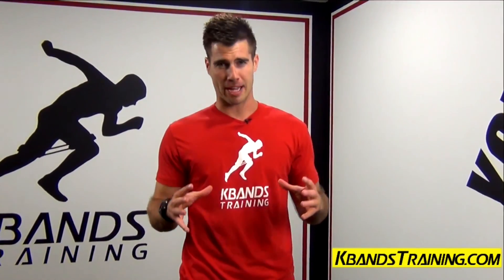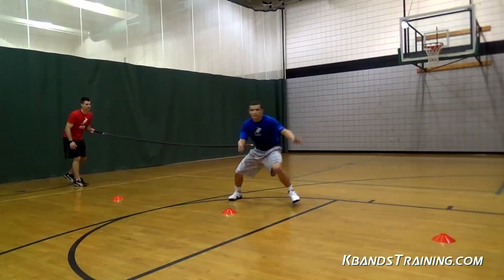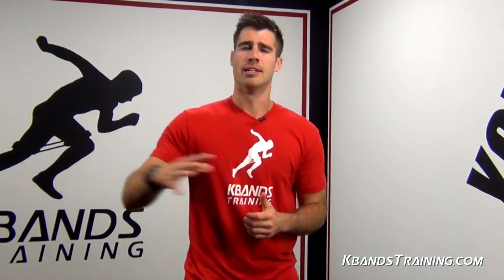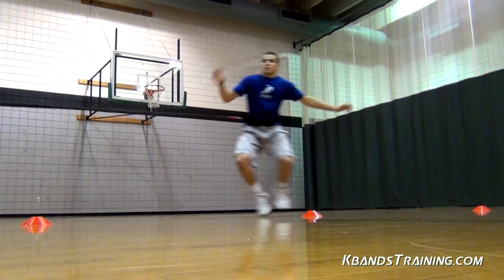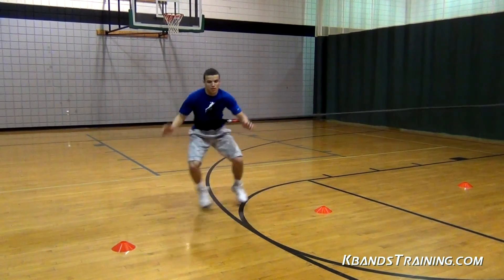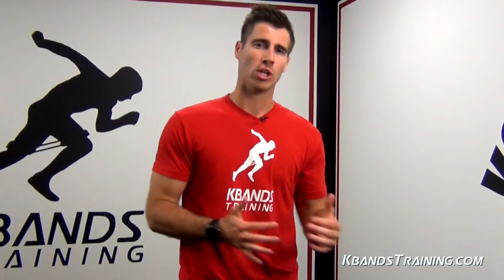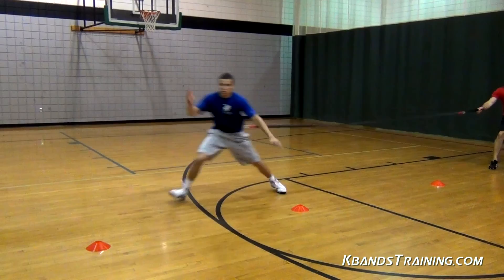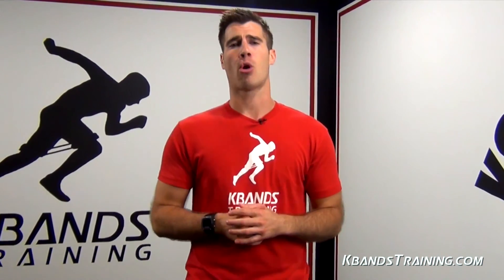Speed Harness Lateral Shuffles | Reactive Stretch Cord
This video takes viewers through the speed harness shuffle drill, a lateral sprinting drill that relies on the reactive stretch cord to help athletes develop balance and control during rapid lateral direction changes. To complete this sports training drill, athletes will need a resistance speed harness (or reactive stretch cord), three speed and agility cones, and a reliable anchoring partner.

The cones can be placed in a line along the ground at an equal distance, and the speed harness can be attached around the athletes waist with the cord clipped to the band and handed to the anchoring partner. The partner can loop the handle around the wrist and then stand off to the side of the line of cones as the drill begins.

At the starting signal, the athlete will run in a lateral motion toward one of the cones, and then another, and so on. The anchoring partner will call out cones at random using the numbers one, two and three, and at each call, the athlete will switch direction and run to the indicated cone.

The drill will involve two to three sets with the partner standing on one side, and then two to three more with the partner on the opposite side. For more speed training drills like this one and more information and purchasing details for the reactive stretch cord, athletes and coaches can visit KbandsTraining.com.